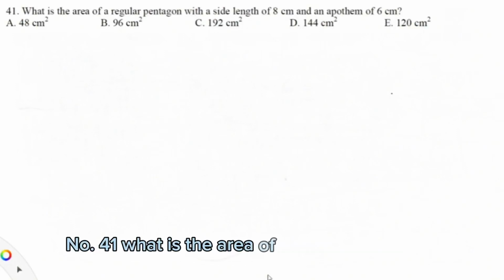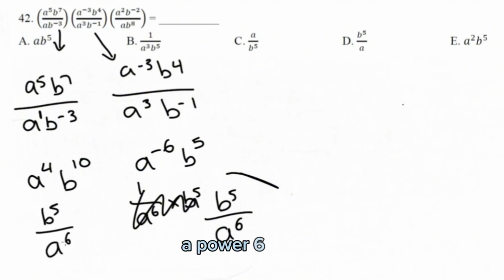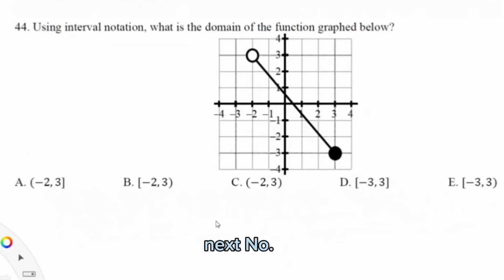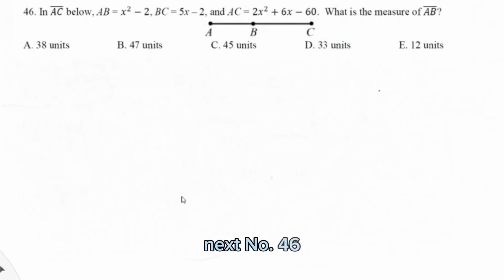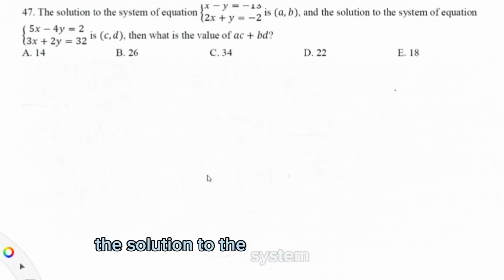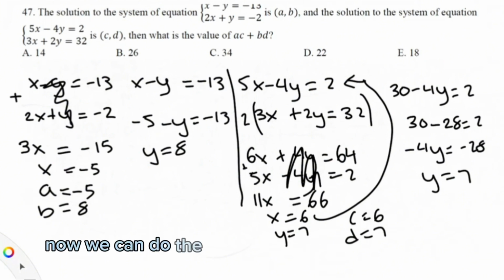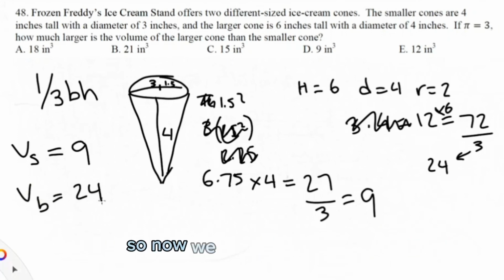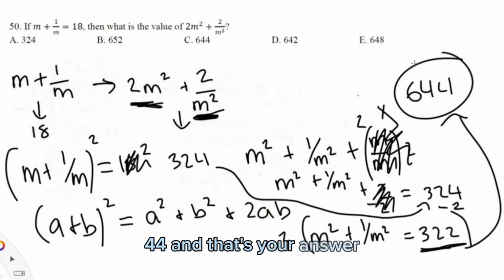TMSCA General Math 2022-2023 Test #13 Part 5